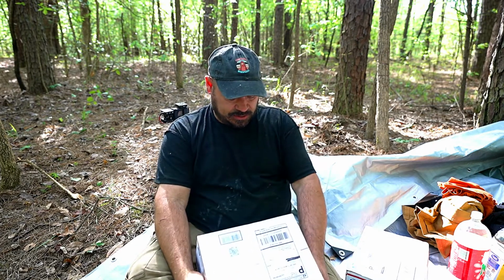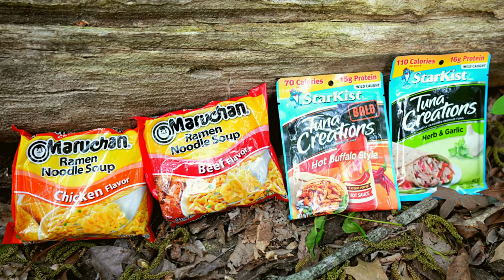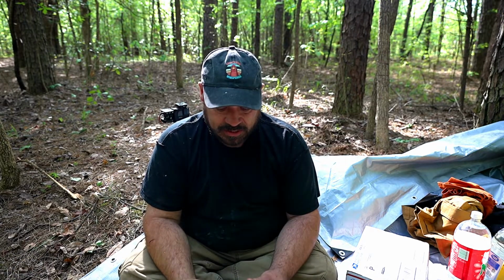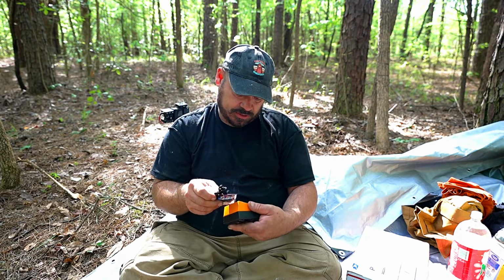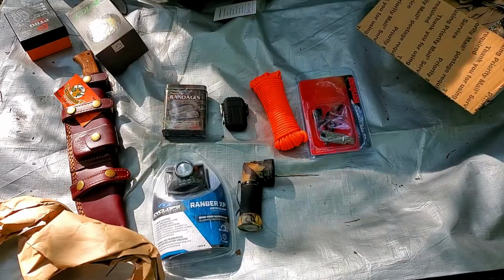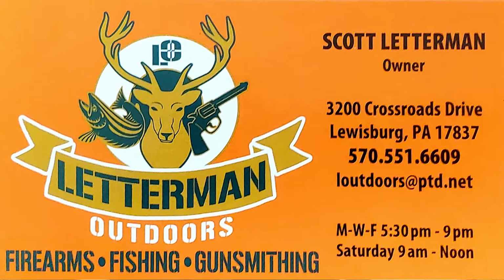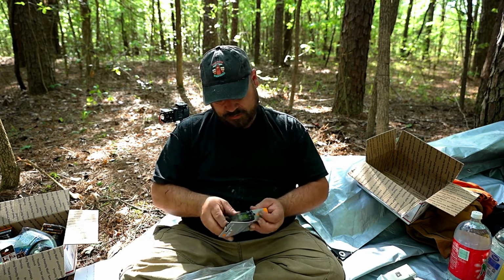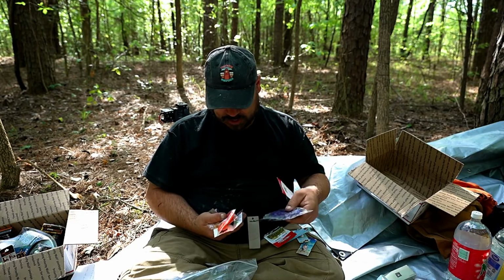Letterman Outdoors Survival | Unboxing Season 1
Had Letterman Outdoors send me a couple boxes for the survival season one.  I waited til day 2 to open them up and you won't believe all the goodies in this unboxing.  Much thanks Scott, check him out and follow him on Facebook